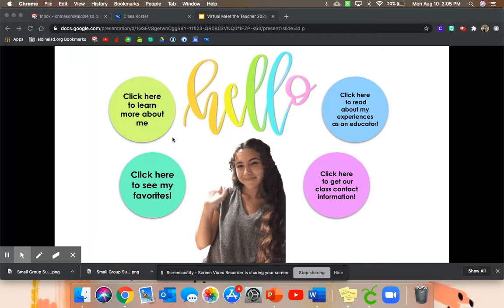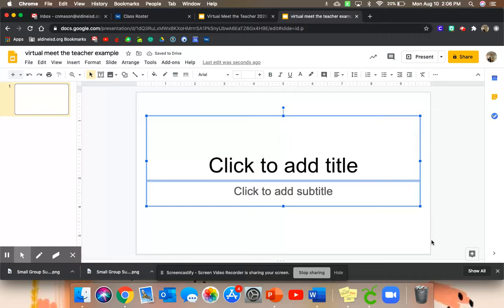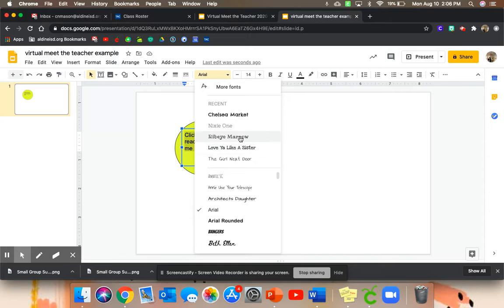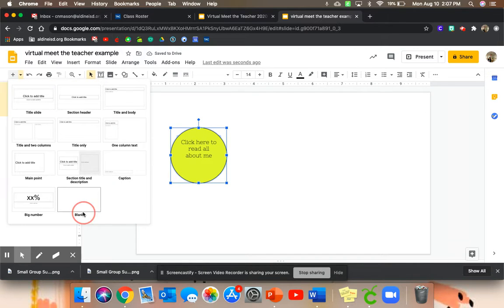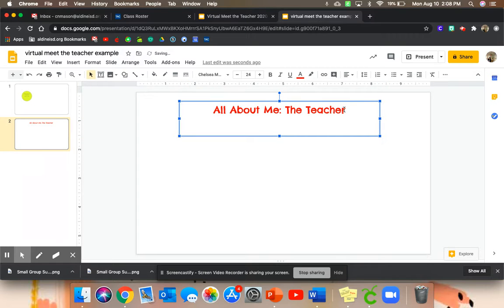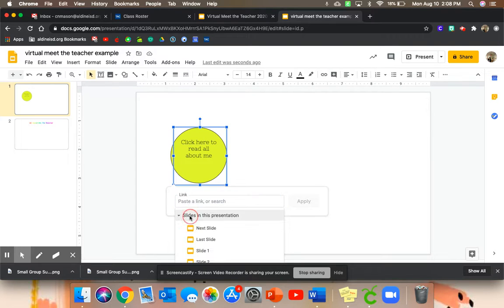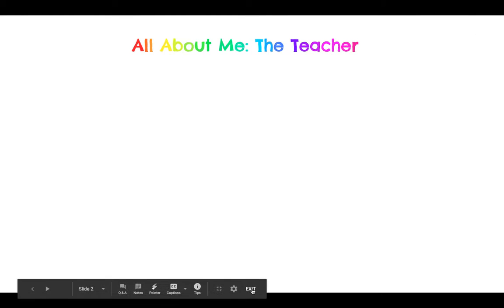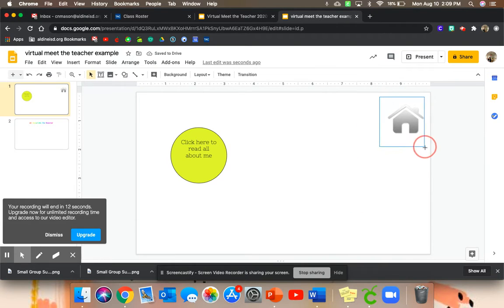How to Make a Virtual Meet the Teacher: Creating Clickable Buttons